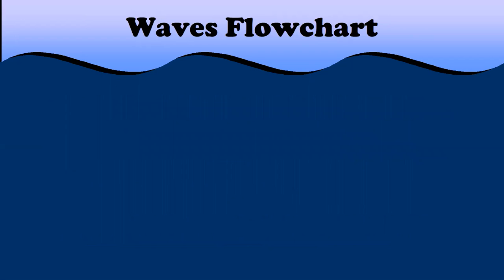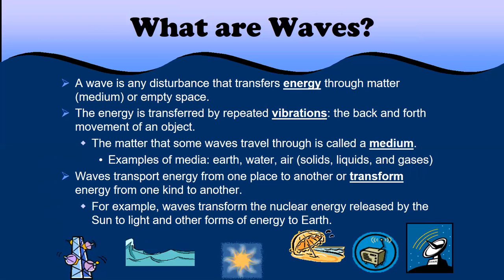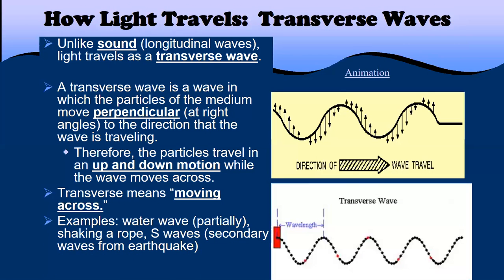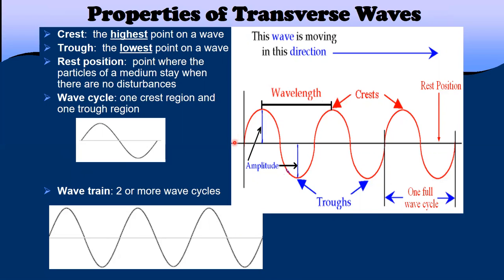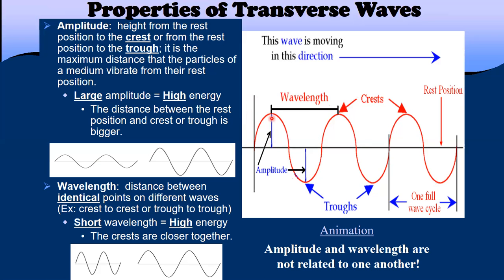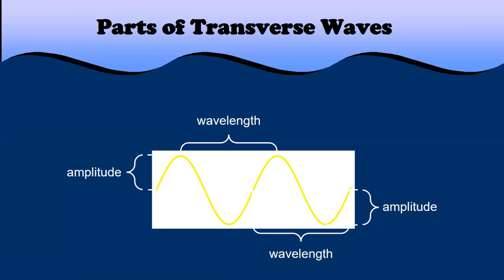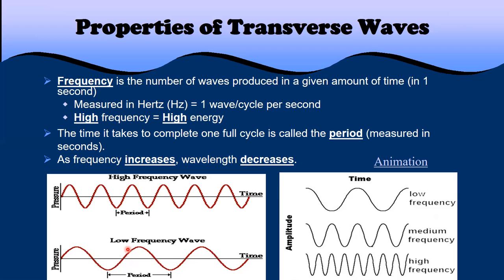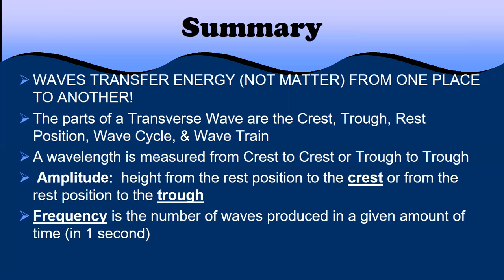Waves & Light PPT Notes 1-12